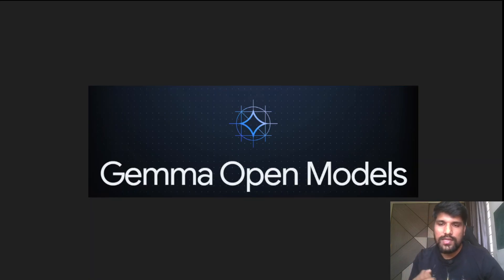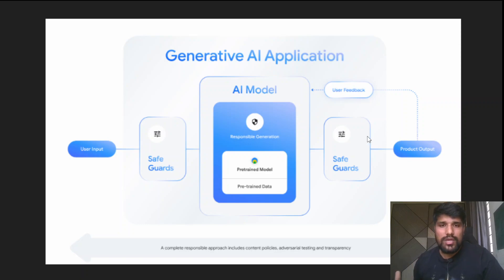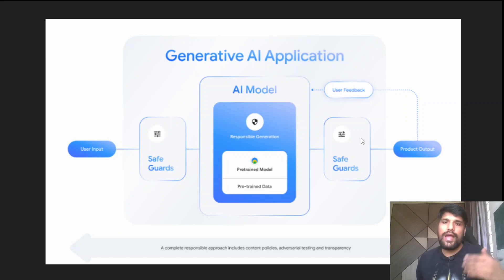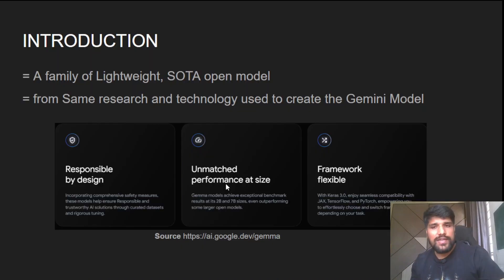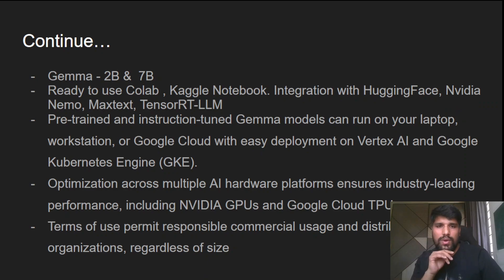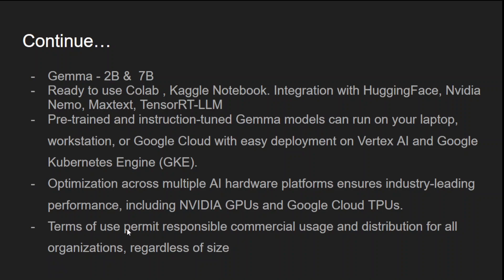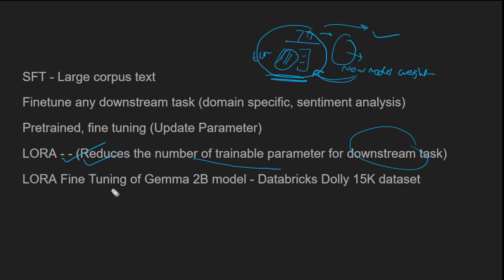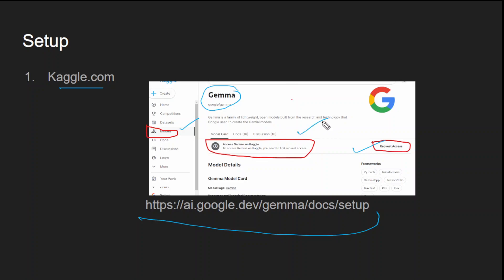How to finetune Gemma model | Lora | Your Data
Explained the Gemma, a open source model released by the Google Deepmind team. How to fine tune Gemma Model using LORA with your data.

Github Link to download notebook and ppt.